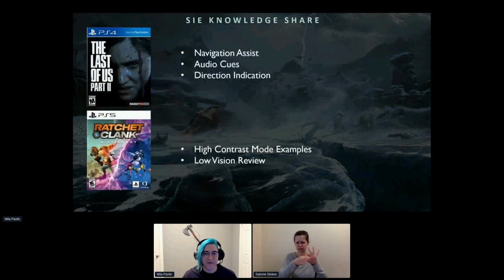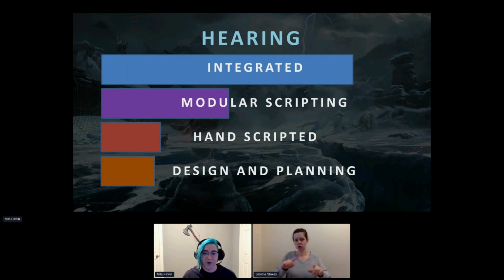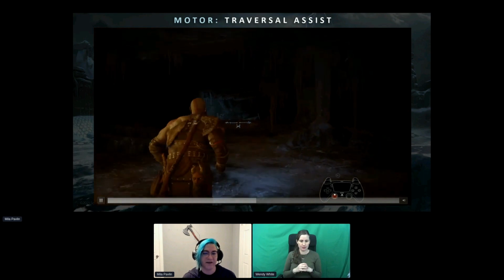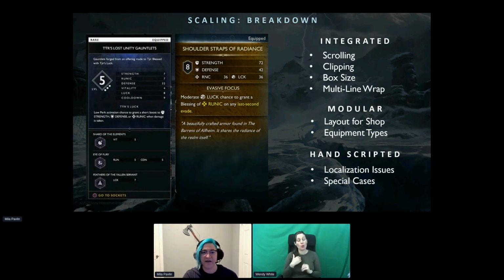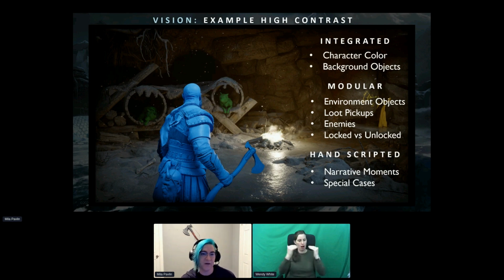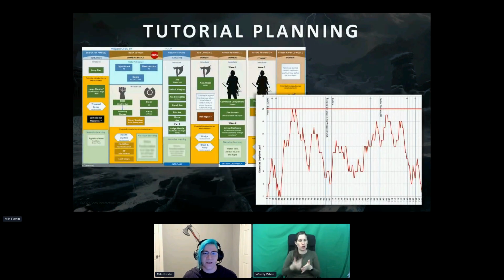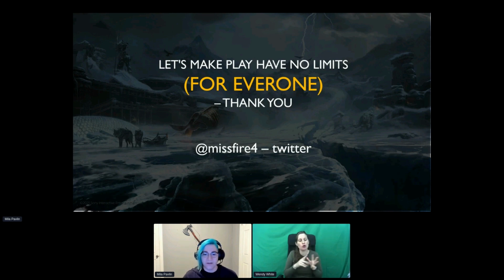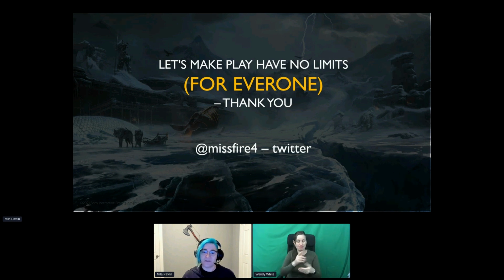Designing Accessibility for AAA Games - Sony Interactive Entertainment - TechShare Pro 2022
AbilityNet's TechShare Pro is Europe’s largest gathering of accessibility and inclusion professionals and their allies, featuring over 50 accessibility and disability inclusion sessions.

TechShare Pro 2022 included a discussion with Mila Pavlin from Sony on Designing Accessibility for AAA Games: God Of War Ragnarök. Sony Interactive Entertainment